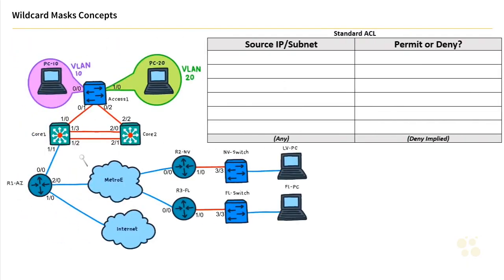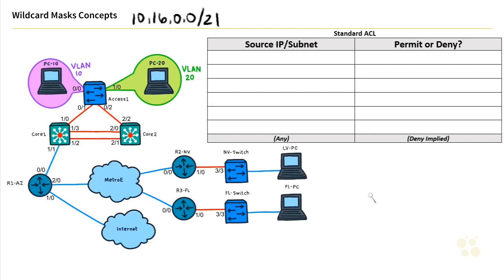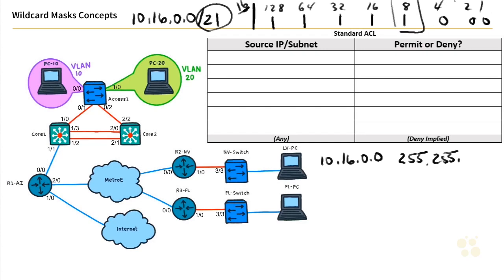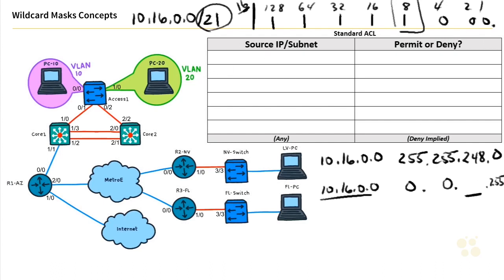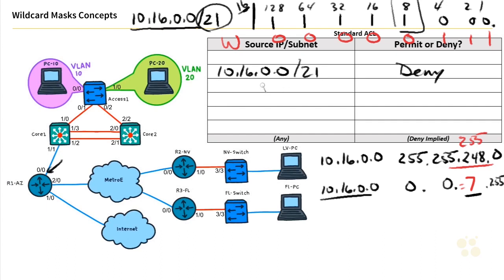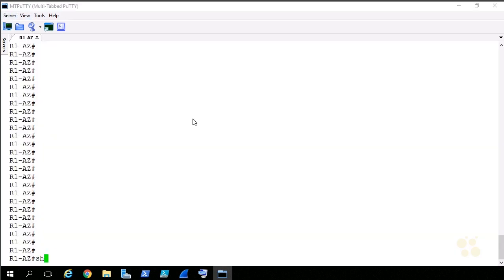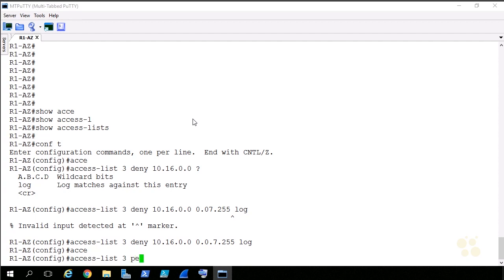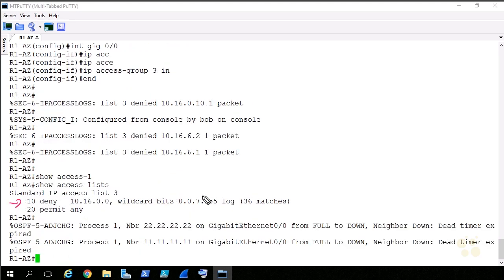349. Wildcard Masks for Subnets Lab